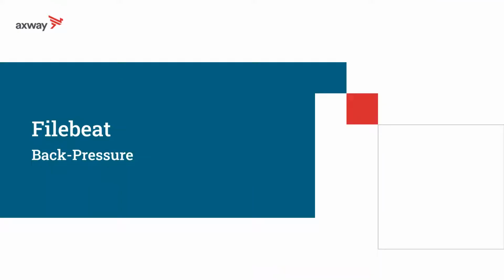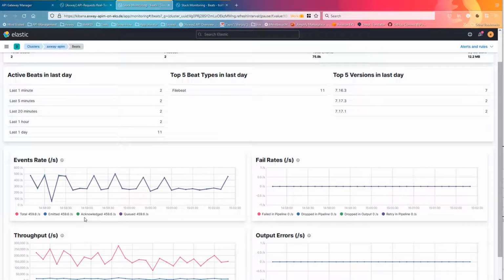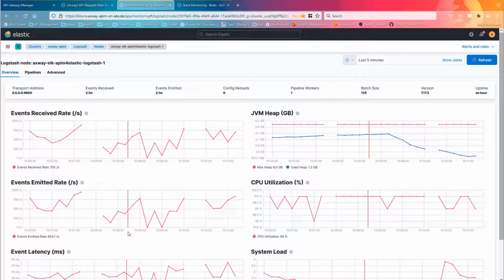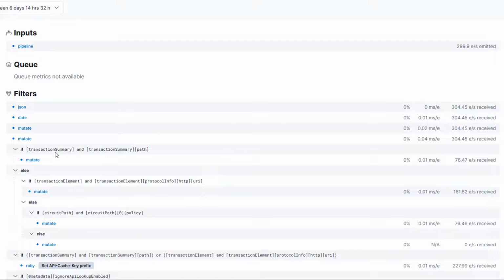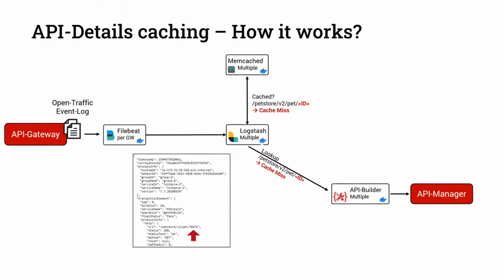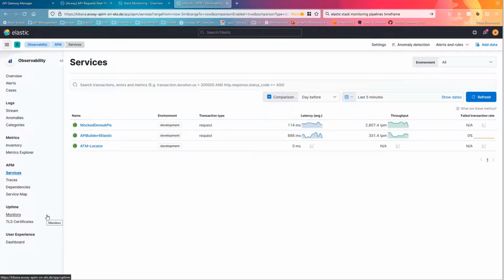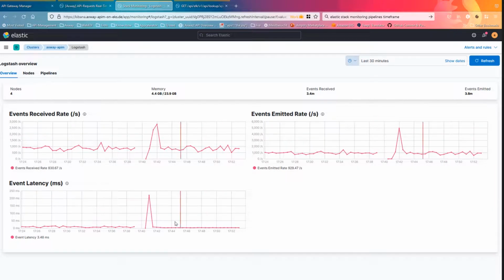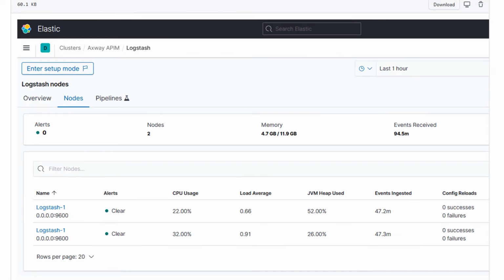Axway API-Management Elasticsearch Integration - Performance Troubleshooting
If you have connected the Axway API Management solution to an Elasticsearch cluster using the pre-built integration and the document ingest performance is not sufficient, then the API transactions will not be available in real time and data loss may occur because log files have already been deleted before being saved in Elasticsearch.
This video explains what information you can use, how to understand it, and what you can do to improve performance.

Kapitel:
0:00 Intro
0:45 Filebeat Back-Pressure
4:50 Logstash Latency
4:15 Logstash Pipeline details
9:45 API-Details Caching
18:12 Conclusion